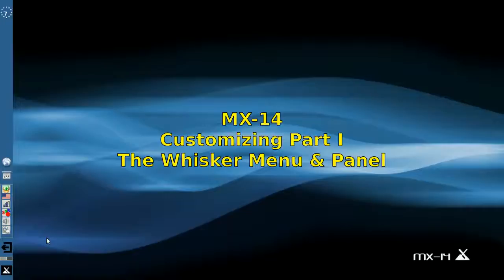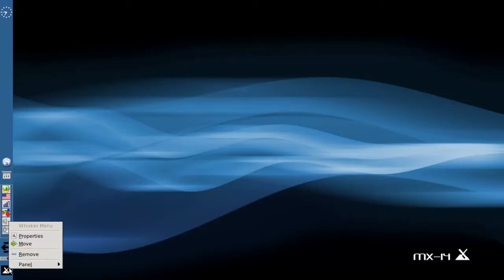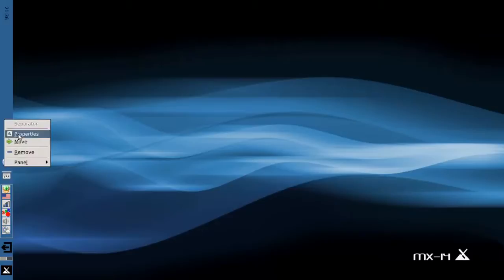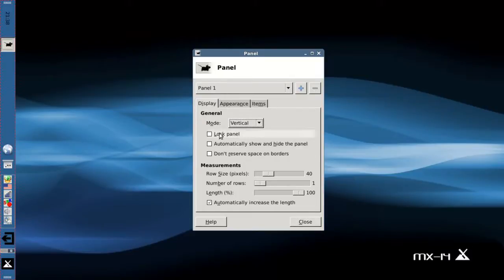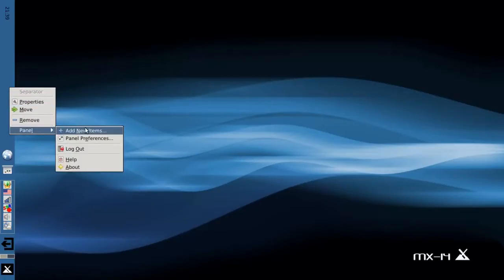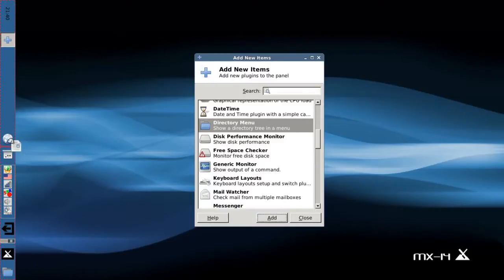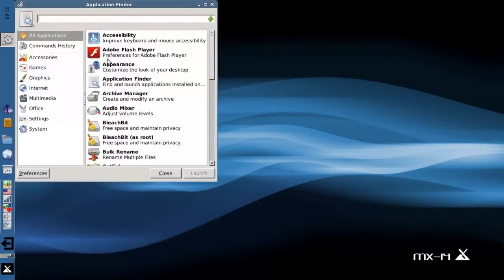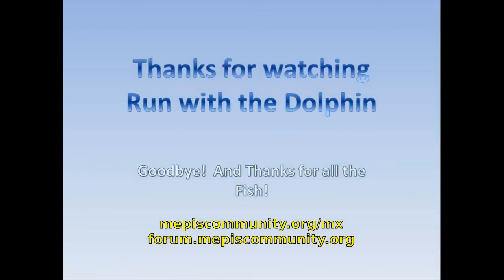MX-14 - Customizing MX Part I - Customizing the Whisker Menu and Panel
Here's a quick guide to some of the customization options possible with the whisker menu and xfce panel, available by default in MX-14.

Notes:

1.  Favorites Menu on Whisker Menu right click whisker menu icon and select properties for options.

2.  Adding items to panel
 1. add to panel menu option - right click on an item in the menu
 2. dragging to the panel - from whisker menu or from application finder, slightly easier from app finder
 3. moving items on the panel -right click a widget, select move
 4. adding widgets - right click panel- panel settings - add new items
 5. add a panel - right click panel - panel settings

customizing info is available in the MX Quickstart guide, bookmarked in the browser.  Also in the Whisker Menu under "Help".

d.o.